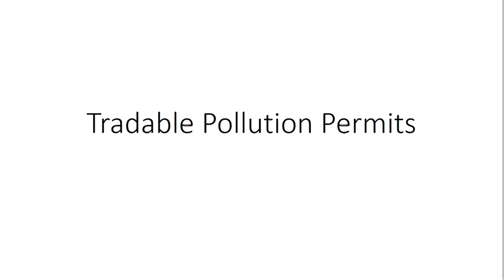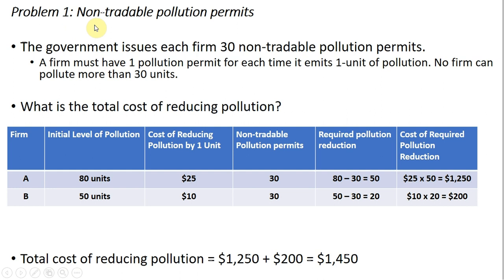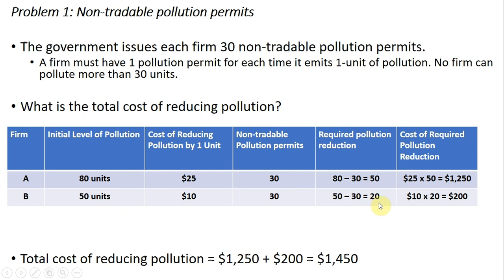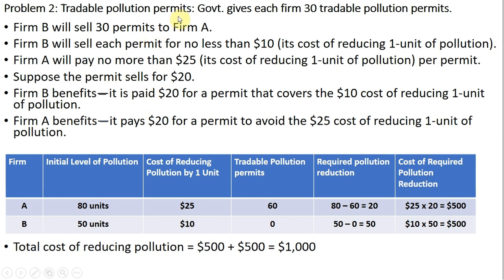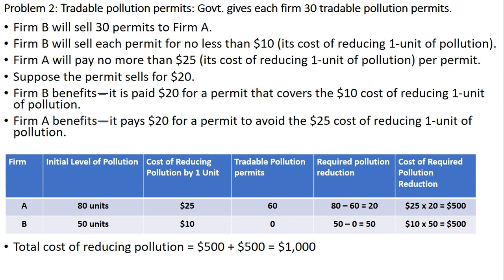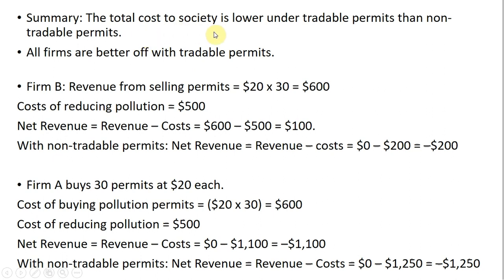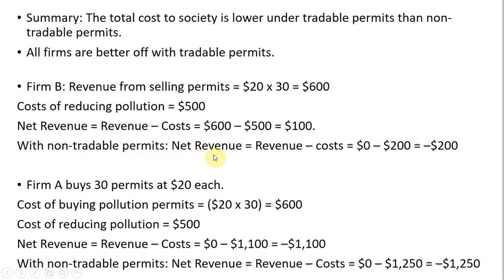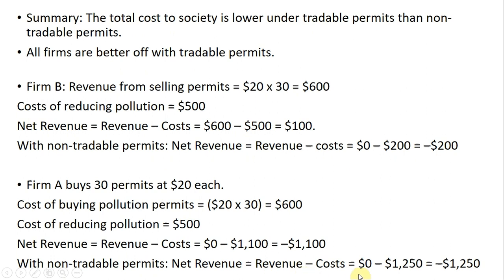Economics: Tradable and Non-Tradable Pollution Permits or Pollution Allowances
This video provides two examples and shows the cost of reducing pollution is lower using tradable permits vs. nontradable permits.